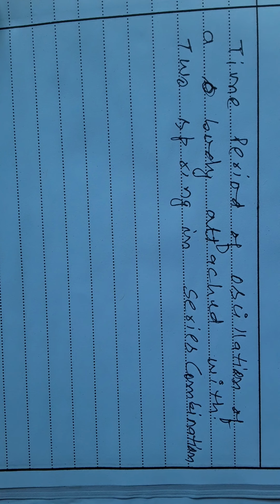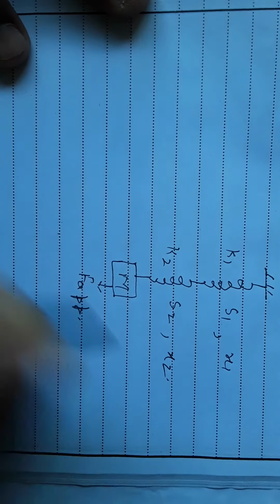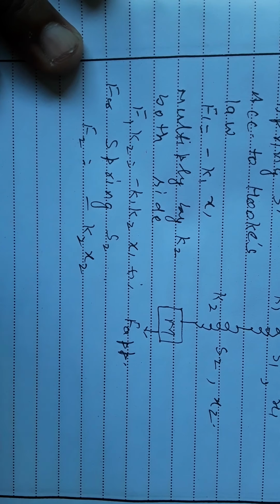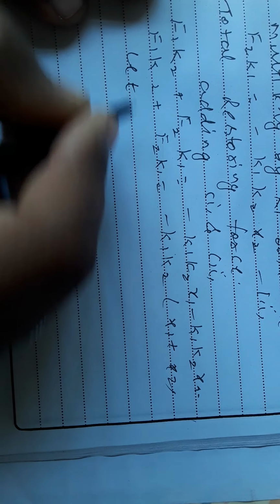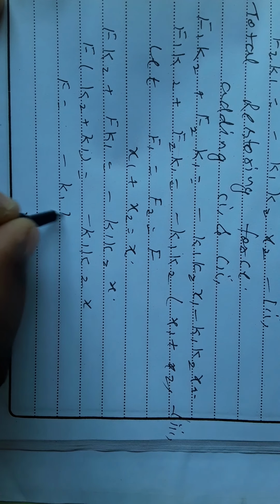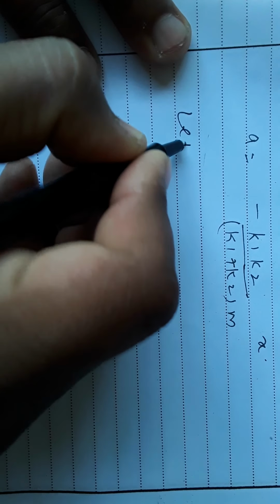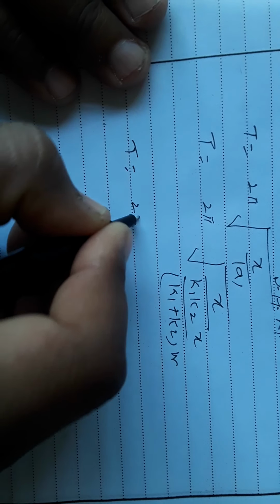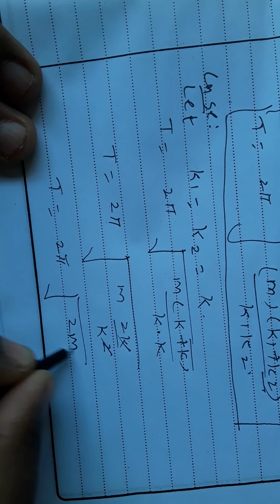Time period of a body attach with two springs in series combination.